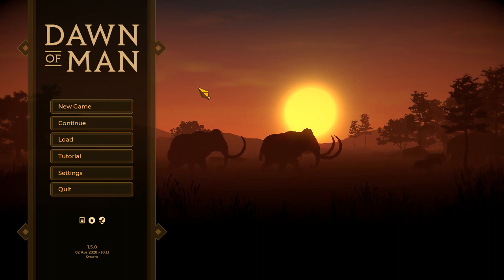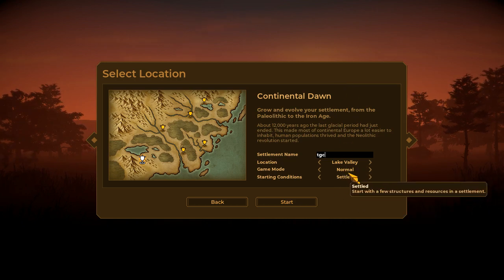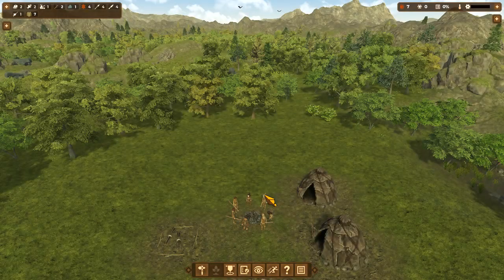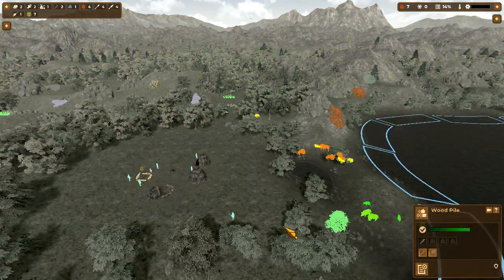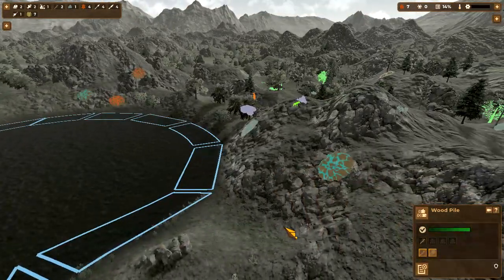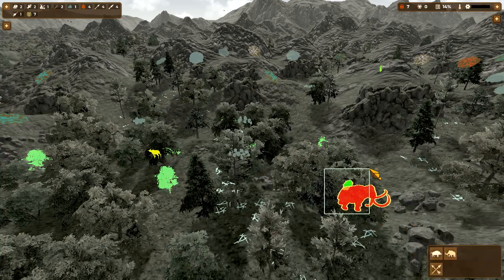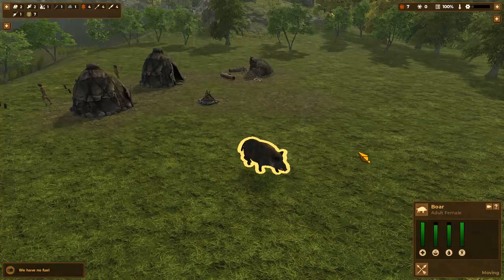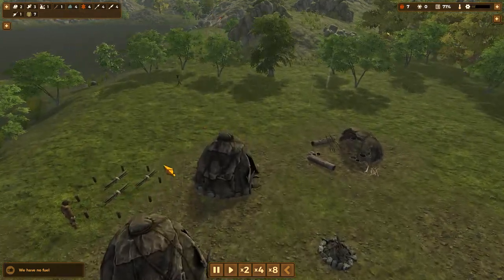I play Dawn of Man! #1